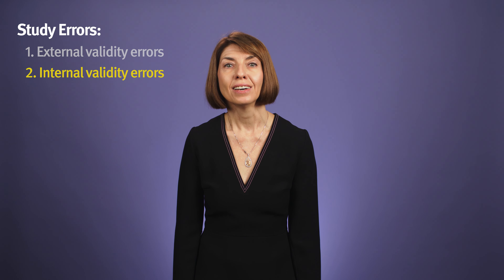Internal vs. External Validity in UX-Study Design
Internal validity ensures that your study design does not favor any particular condition or response, while external validity is about a naturalistic study setup and choice of participants.